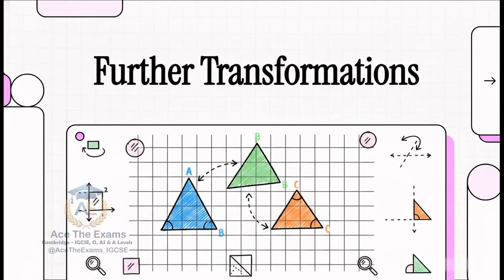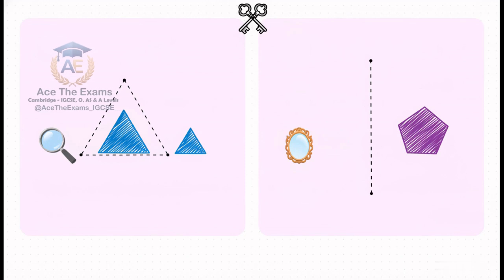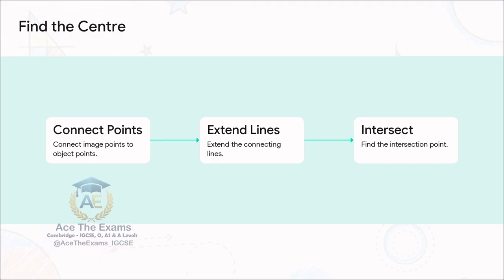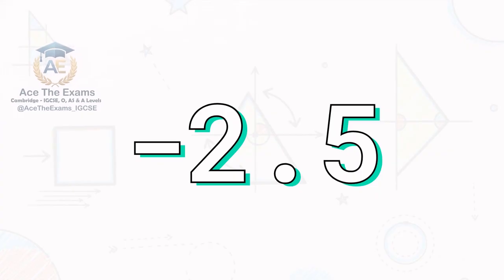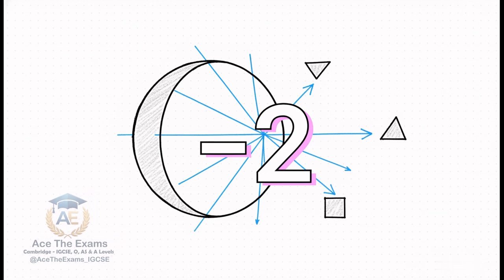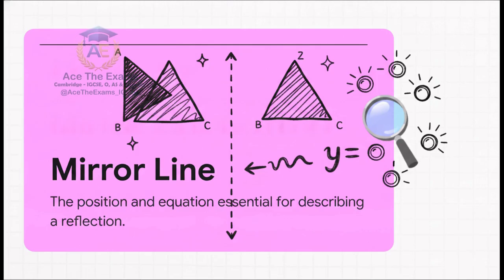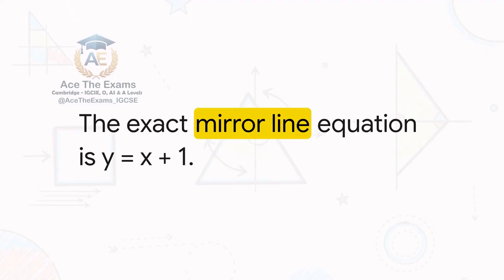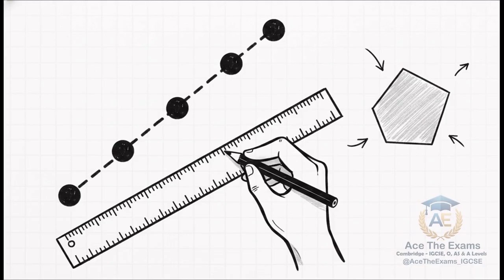Further transformations - Cambridge IGCSE International Mathematics 0580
Welcome to Ace The Exams! In this comprehensive structured lesson, we master: Further transformations - Cambridge IGCSE International Mathematics 0580.

📚 What You'll Learn in This Video:
- Clear explanations of Further transformations - Cambridge IGCSE International Mathematics 0580